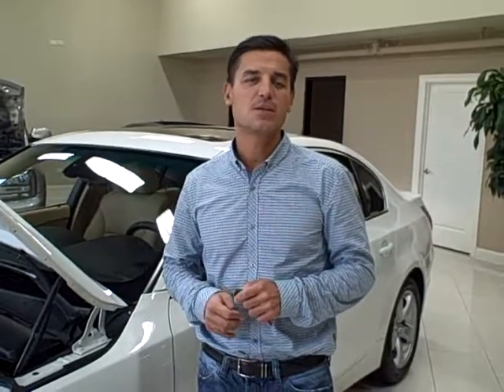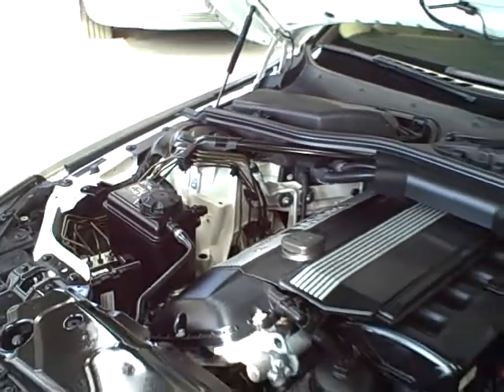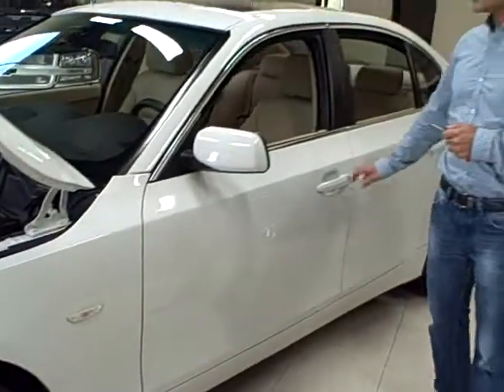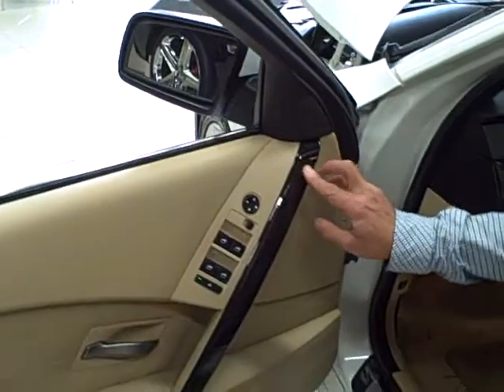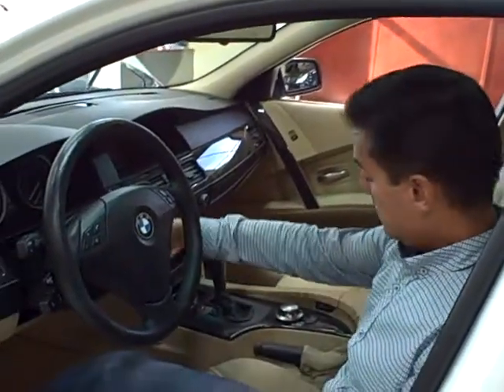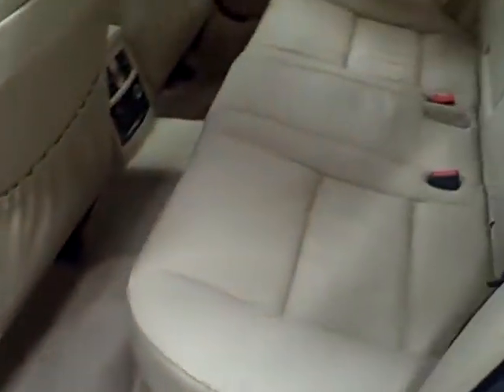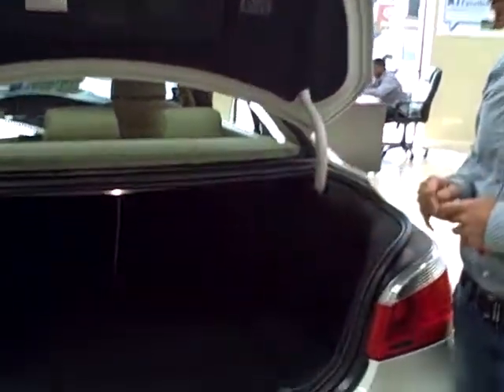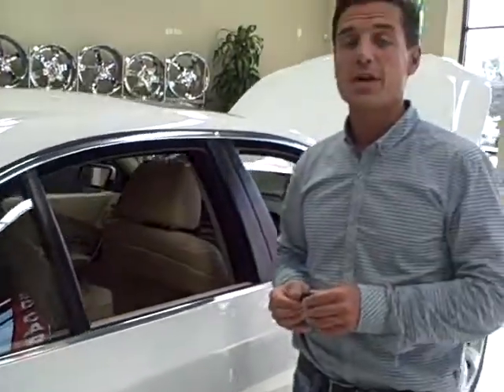2005 BMW 530I @ TITAN AUTO SALES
This 2005 BMW 530i is available from Titan Auto Sales. Please post your comments.